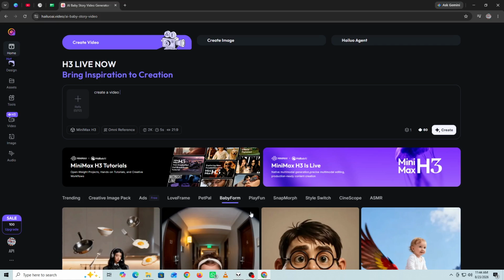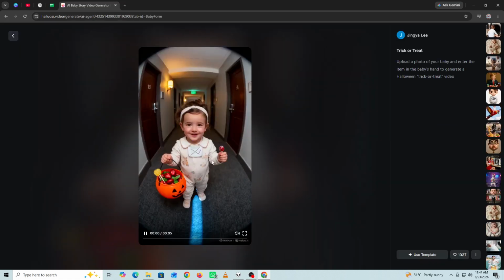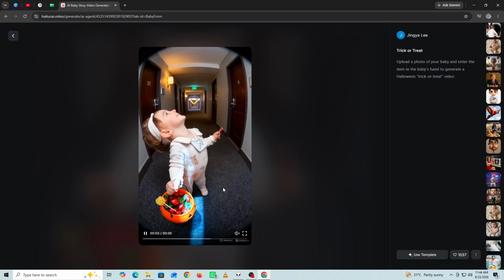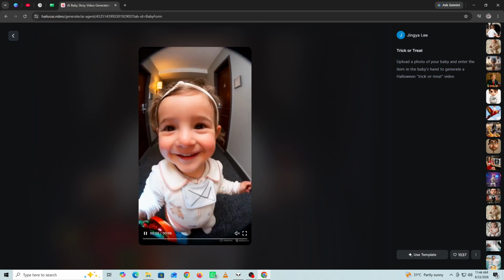How to Create Multiple AI Videos With Hailuo AI Full Guide 2026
Learn how to create multiple AI videos with Hailuo AI with this complete step-by-step guide for 2026. In this tutorial, you’ll learn how to generate multiple video clips, organize your prompts, create different scenes, maintain consistency between videos, improve your workflow, and save time when producing AI-generated content with Hailuo AI.

This guide is perfect for beginners, YouTube creators, social media creators, marketers, and anyone who wants to produce multiple AI videos efficiently.

Watch the full tutorial and learn how to create multiple AI videos with Hailuo AI in 2026.